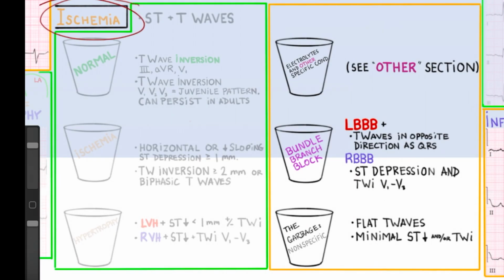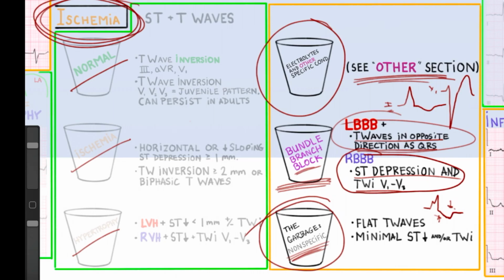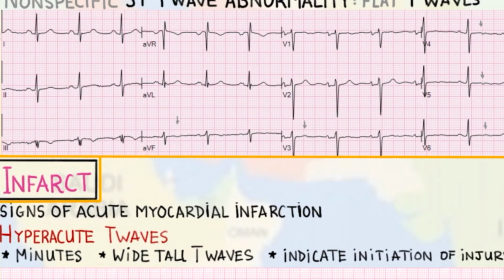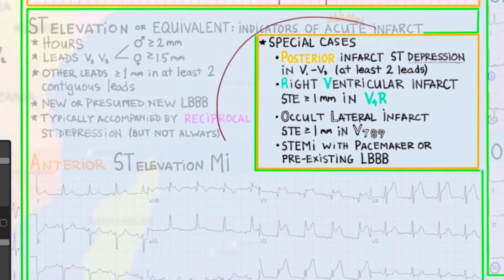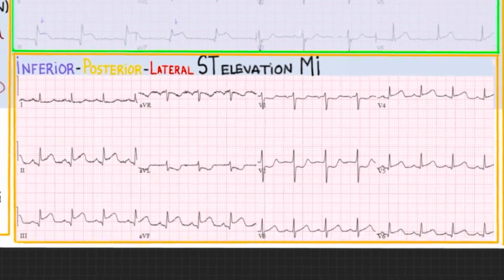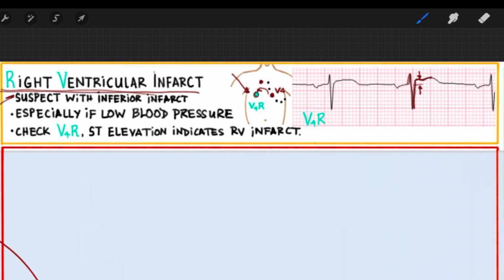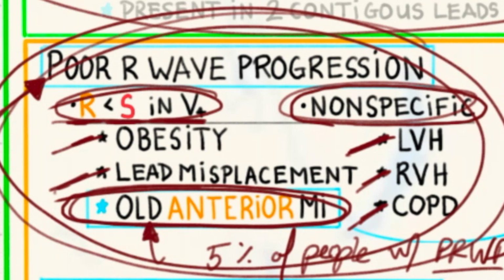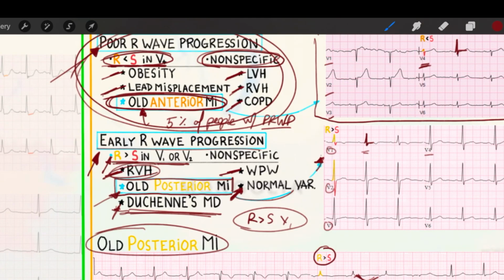World of ECGs: Level Two, Chapter 5. Ischemia and Infarct.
* Download the World of ECGs Giant Poster (It's a big file, might take a minute)

* In this video, I go over:
- Persistent Juvenile Pattern
- Non-specific ST and T Wave abnormalities
- Hyperacute T waves
- Acute posterior myocardial infarction
- Right ventricular infarct
- Poor R wave progression
- Early R wave progression
- Old posterior myocardial infarction